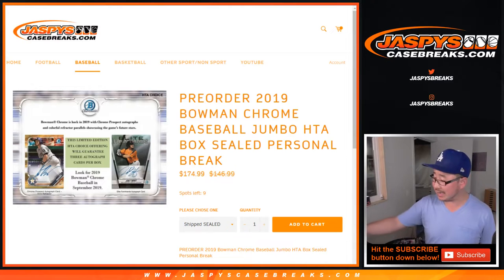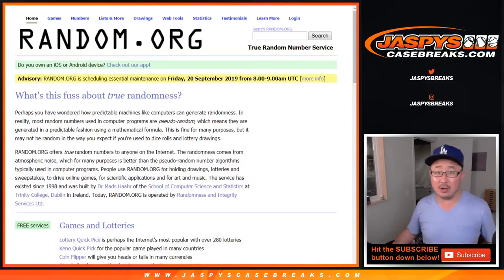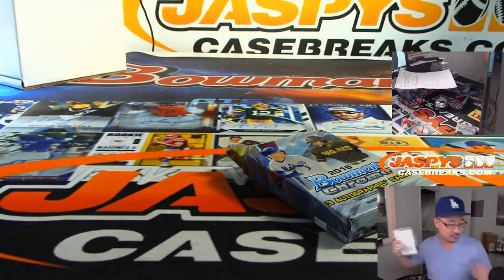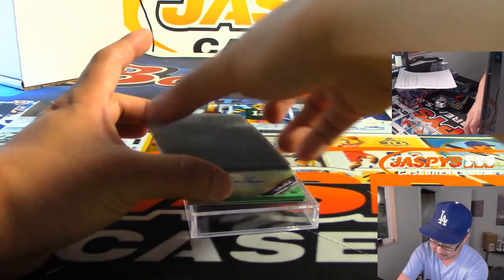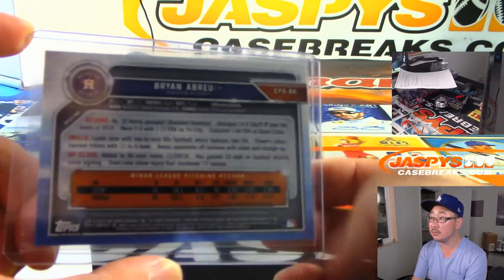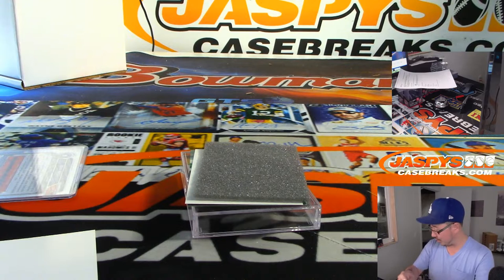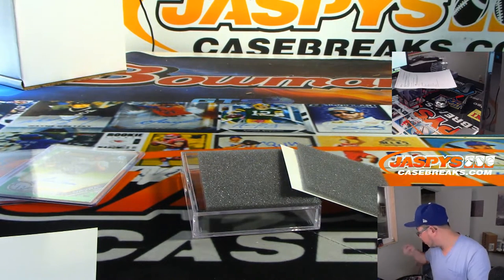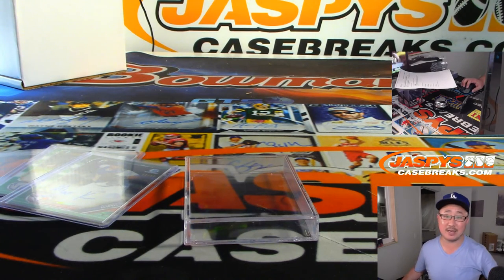W, 09/18/19 || 1Box (HTA) PERSONAL (Emmanuel T) || 2019 Bowman Chrome Baseball (MLB)